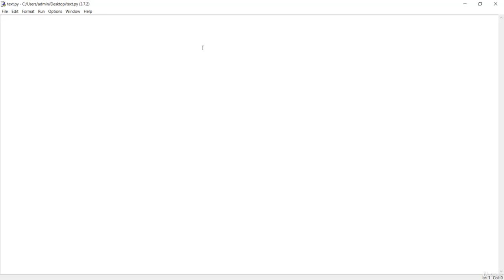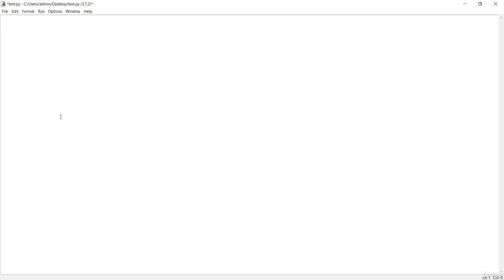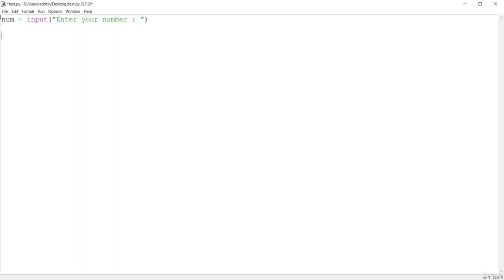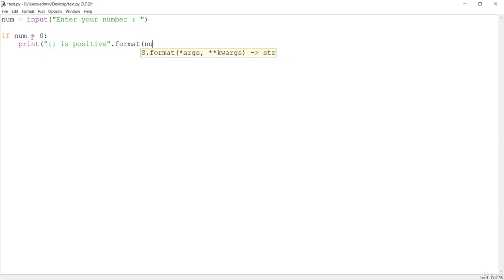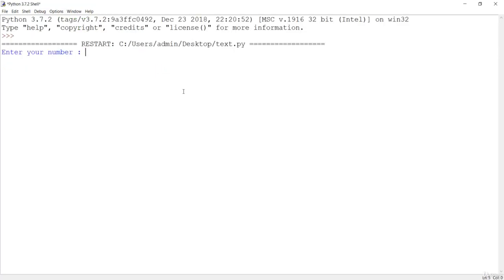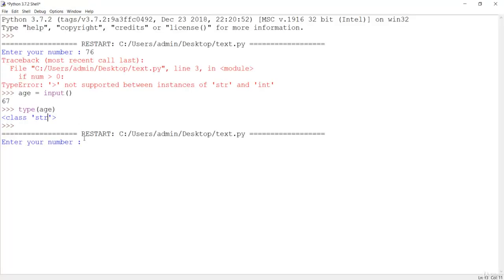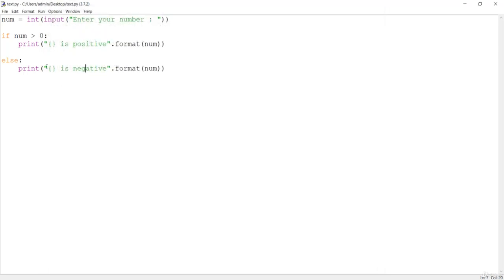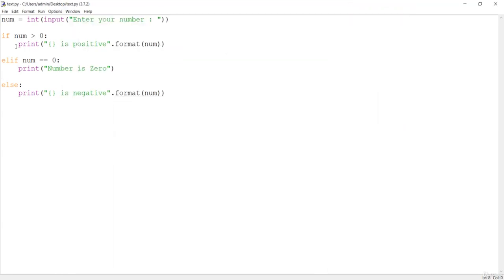2. Keywords and types